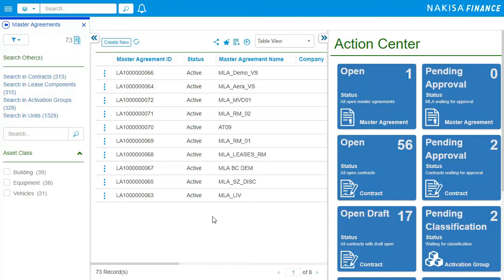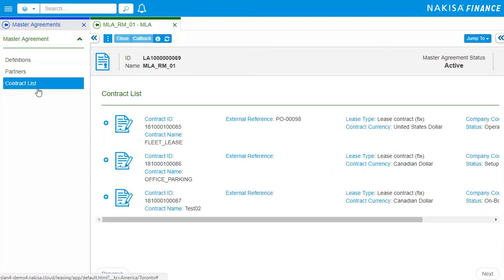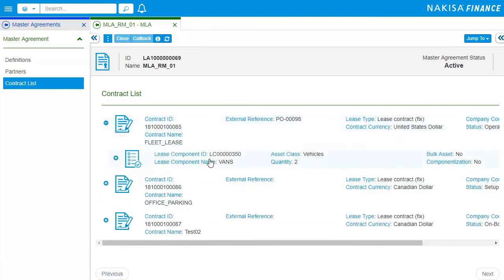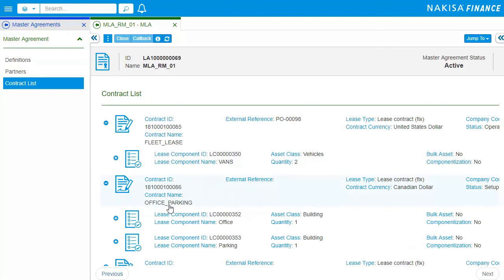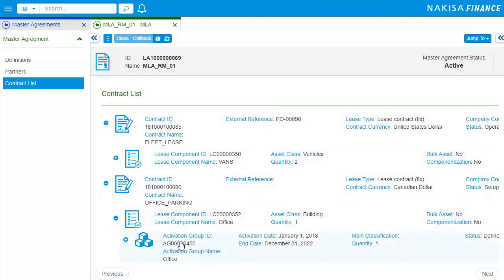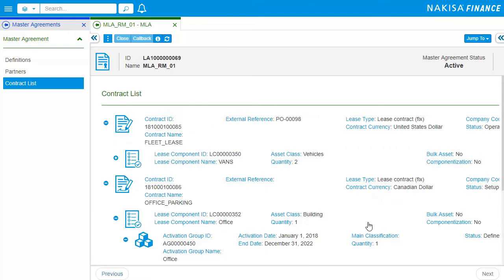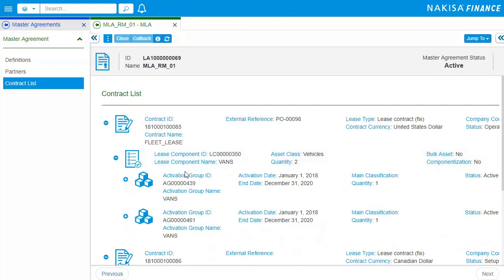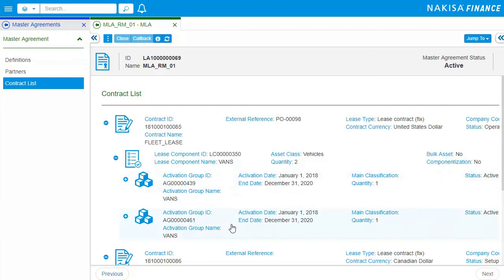Nakisa Lease Administration Contract Hierarchy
See how Nakisa Lease Administration’s multi-level contract structure helps to facilitate contract management.

About Nakisa Lease Administration
Nakisa Lease Administration is a holistic lease management, accounting, and reporting solution designed to support regulatory compliance with the new leasing standards (IFRS 16 and ASC 842). As a comprehensive lease accounting solution, Nakisa Lease administration helps organizations manage global lease portfolios, gain strategic insights into ﬁnancial data, and streamline lease accounting operations.